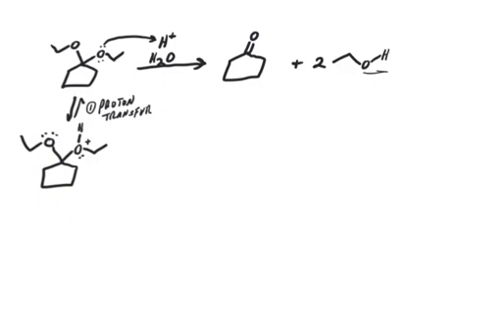Hydolysis of an acetal mechanism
Mechanism of acetal hydrolysis.
Kean university chem2582 organic II